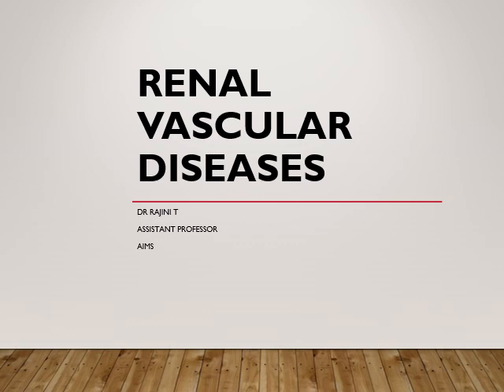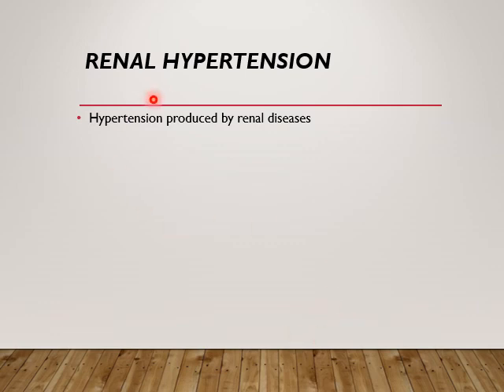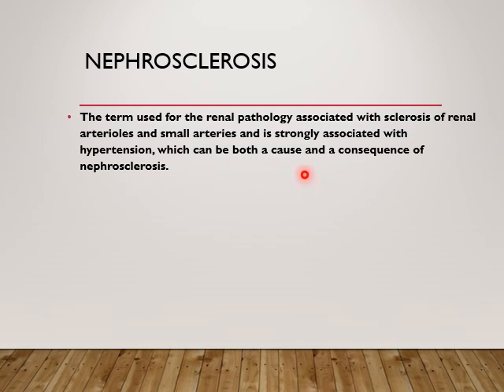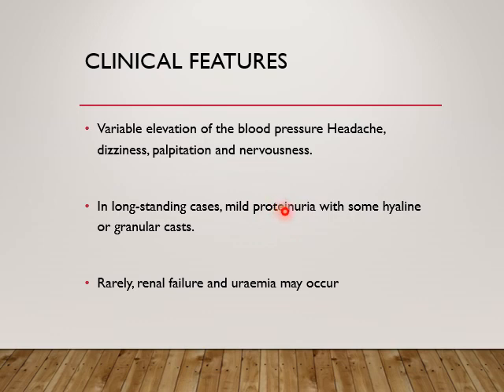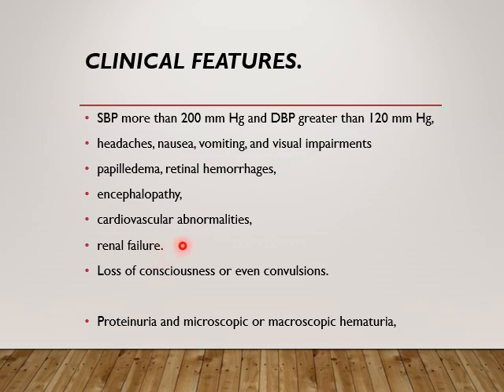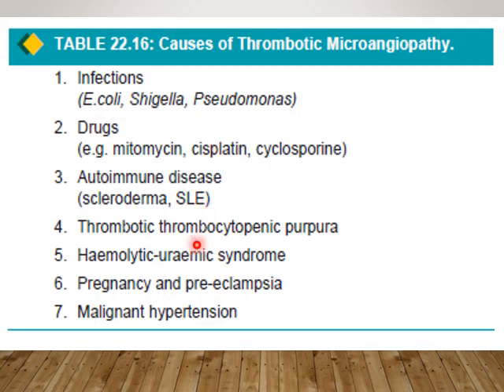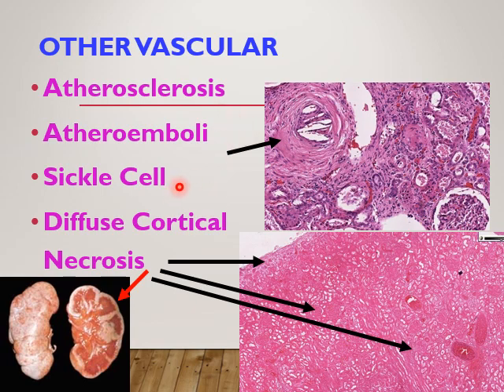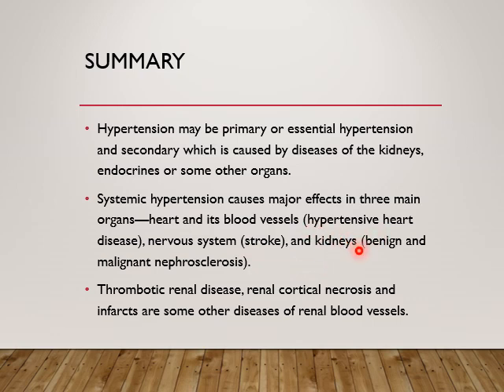Renal Vascular Diseases MBBS